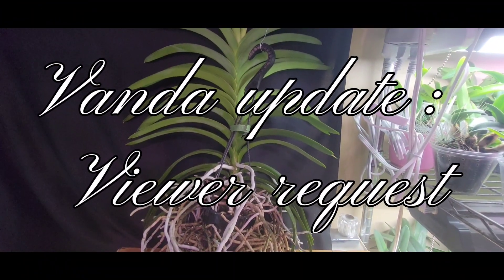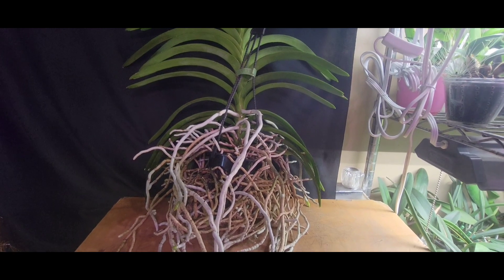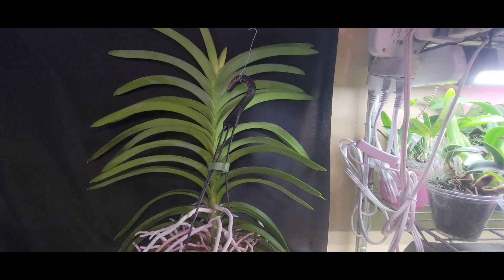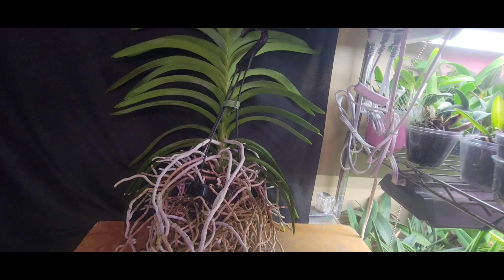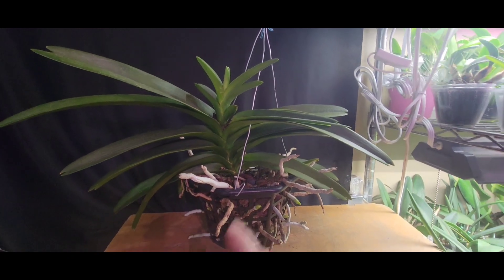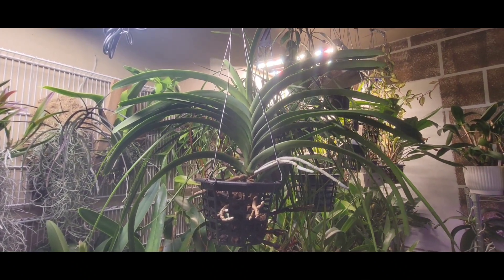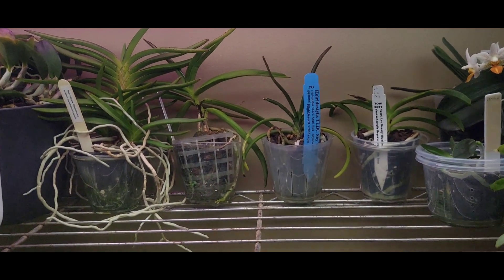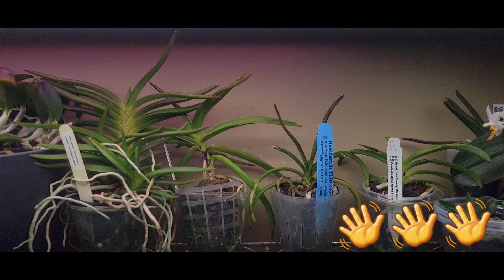Vanda update: Viewer request!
Hey ya'll per viewer request I am talking about vandas today. It's an update so I'm adding to carecollab